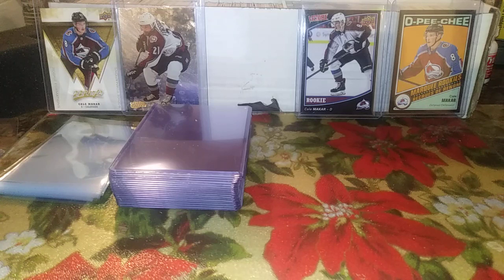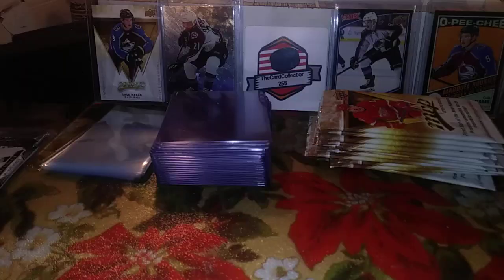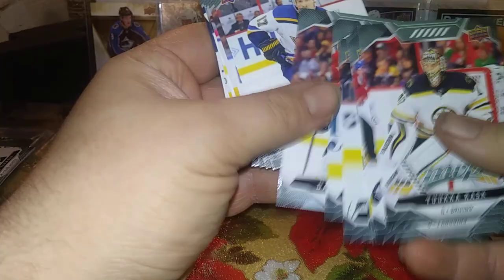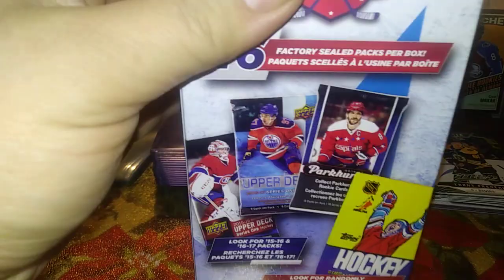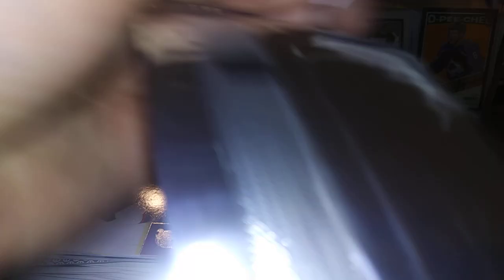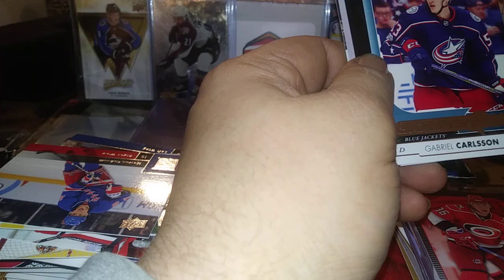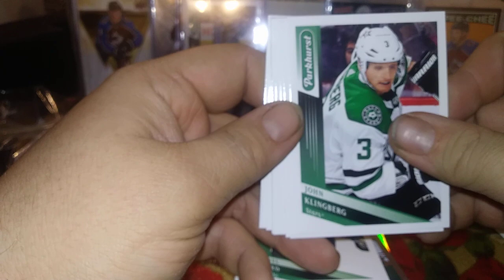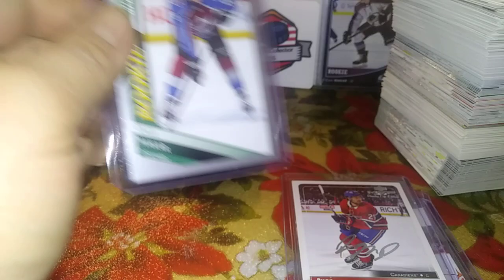2019-20 Parkhurst, Championship Collection, 2019-20 MVP and Mailday! Makar hit!